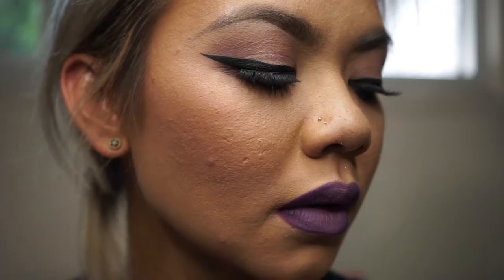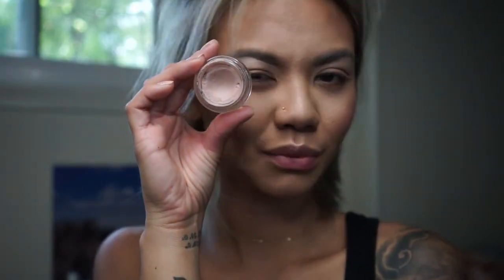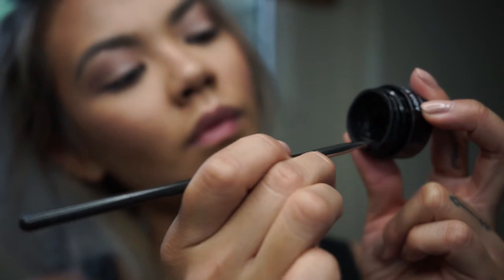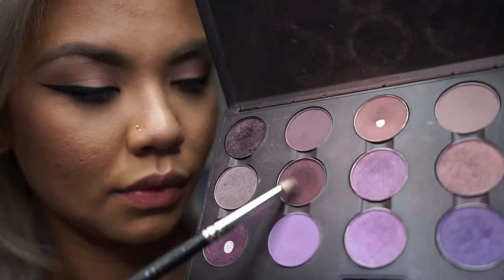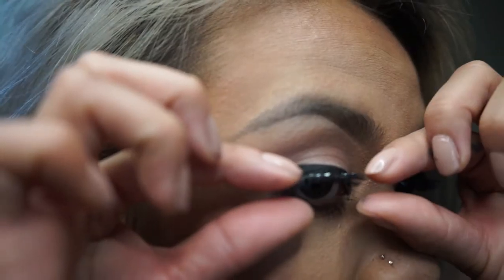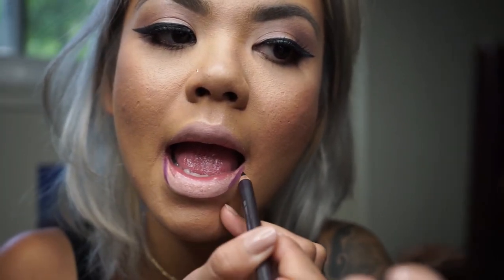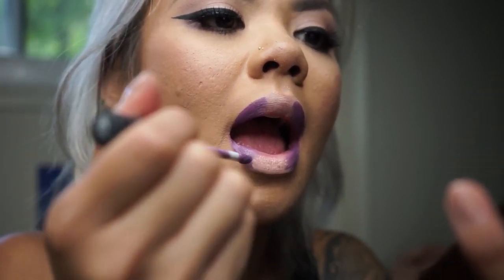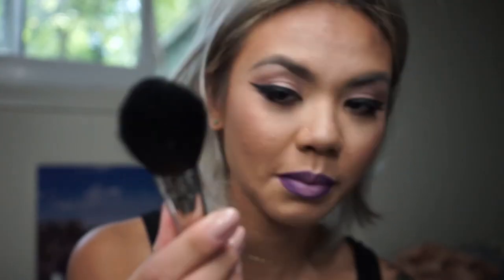Winged Liner & Ombre Lip || nuggetorleaveit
Sorry it’s been awhile but I’m finally back in CA and settling/adjusting once again. Story of my life. It probably won’t be for awhile till I post my next video since I’m still unpacking & going on a trip to Dominican Republic with the boyfriend for our birthdays, but I hope to keep you all updated soon! xo

➢ FILMED & EDITED BY RACHELLE LLANES

➢ MUSIC: Yppah - Never Mess With Sunday || Gallant - Weight in Gold (Electric Mantis Remix) || Peta & The Wolves - Scum (SAFIA Remix)

➢ LOCATION: Ithaca, NY

➢ EDITING: Final Cut Pro X & Lightroom CC